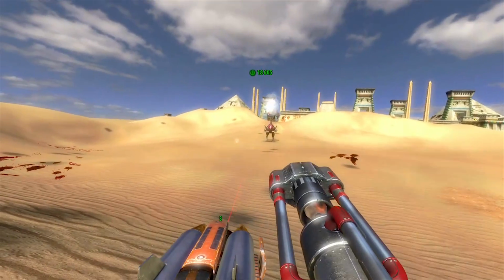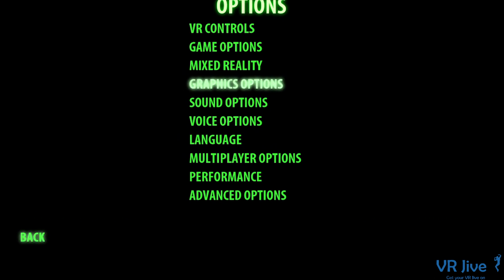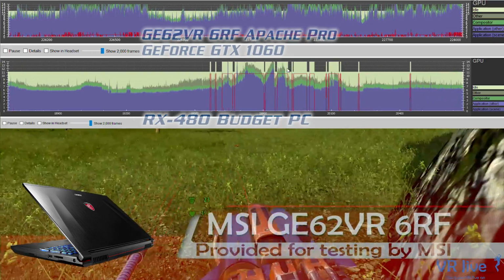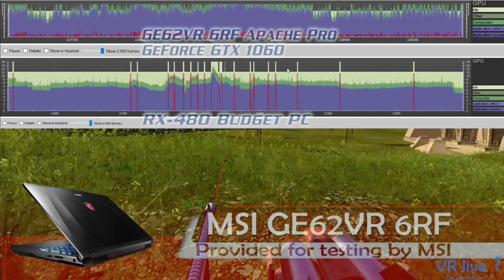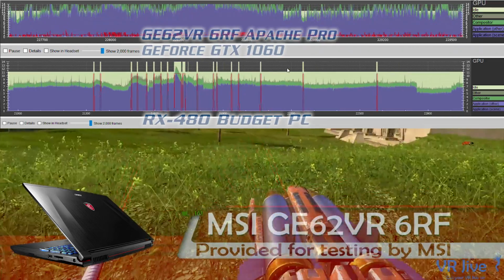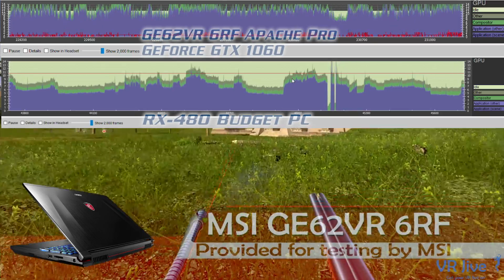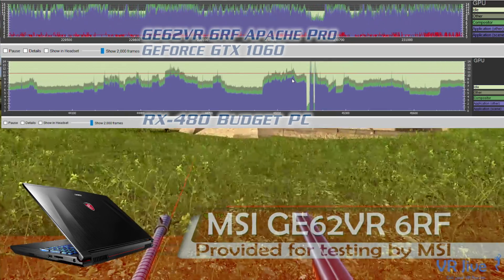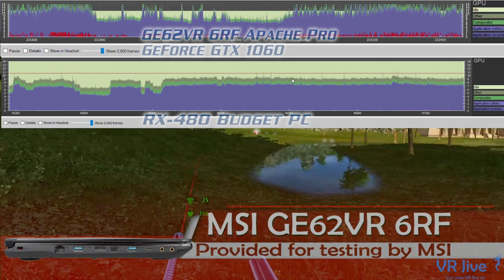Budget GPU Test Serious Sam VR the First Encounter AMD VS Nvidia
Serious Sam VR the First Encounter is like a perfectly restored classic muscle car that has all the features you love and includes modern performance enhancements and creature comforts. We are testing this diehard FPS on two Budget GPUs, the AMD-RX-480 and the NVIDIA GTX 1060.

Serious Sam the First Encounter (SSTFE) was originally released in 2001 by Croteam as a demonstrator for their engine. It was priced at less that half of other FPS games of that time to help it achieve market saturation and it worked. It was a staple disk to have in your LAN party CD folder. SSTFE was an instant hit and I myself have spent hundreds of hours playing solo, deathmatch and co-op, eating pizza and drinking beer to all hours of the morning. It was the game that you started up just as the LAN party was fading out at 1 or 2am and the last standing 4 gamers got a new wind of excitement as they joined forces to fight untold evils together. It always started as one quick last game and for the new unsuspecting gamers who thought bed was thirty minutes away, they found themselves trapped in an epic battle with the last four gamers for the next four hours. Fast forward 15 years and we now have a full offical port of SSTFE into VR.  Serious Sam VR the First Encounter is not like other VR hacks of old games such as Doom and Portal. This is an official remake with well thought out settings for graphics, interface and movement. It's like someone gave Serious Sam to West Coast Customs and they handed back a restored masterpiece!

Testing Systems

For our tests we have used two systems that benchmark similar when looking at the steam VR benchmark and VR mark  .

The first one is the MSI GE62VR  with a 6th Gen. Intel Core i7 6700HQ processor at 2.6 to 3.5GHz (turbo) and a GeForce® GTX 1060 with 6GB GDDR5 memory

The second PC is our Budget PC with a AMD FX-8370 Eight-Core Processor at 3.6 to 4GHz (turbo) and a AMD RX-480 with 8GB 256-bit GDDR5 memory.